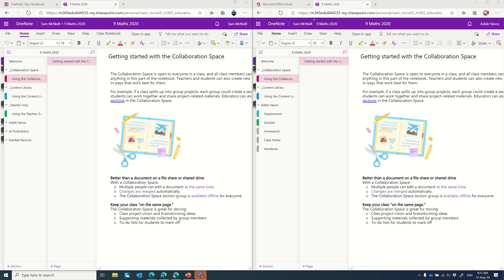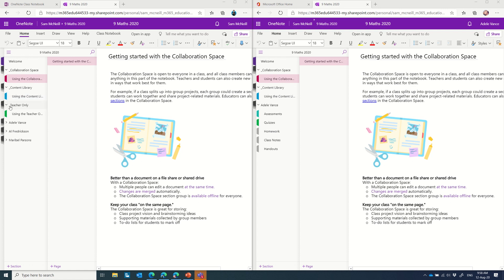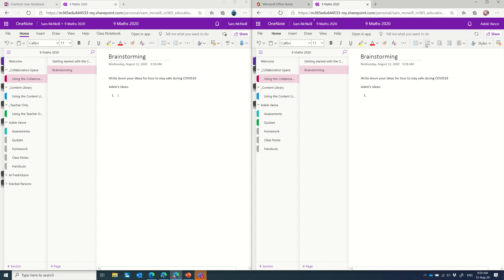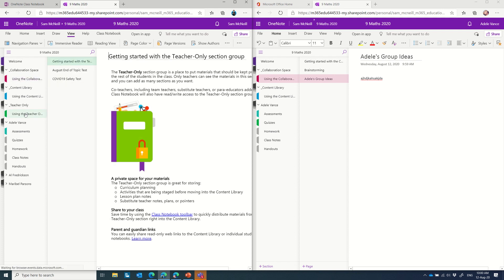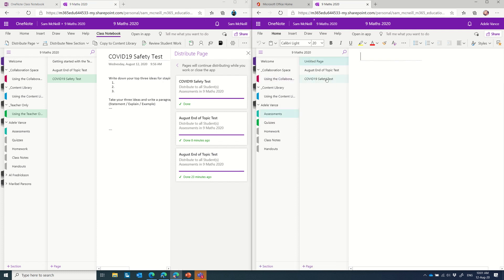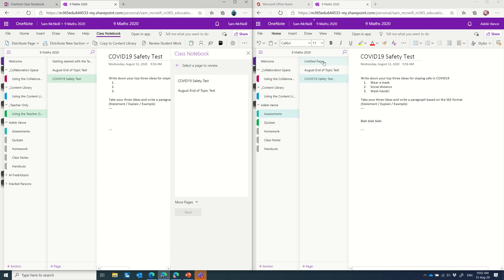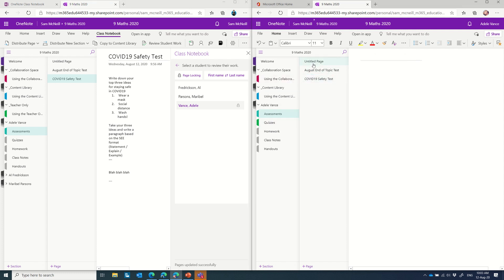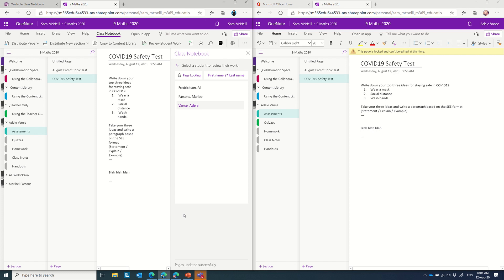OneNote Class NoteBooks Tip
A 7 minute video showing how to use the OneNote Class NoteBook tools to distribute pages, review student work and critically, lock student pages for authenticity/integrity after submission date.